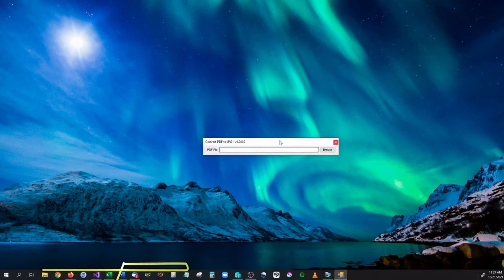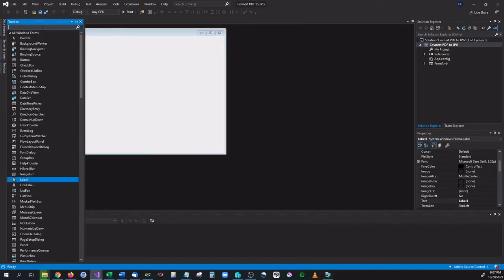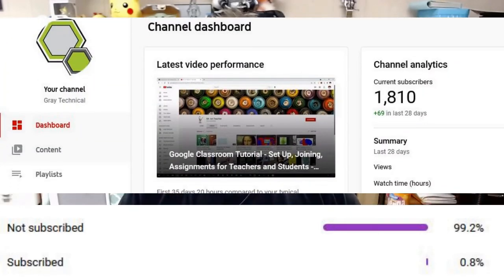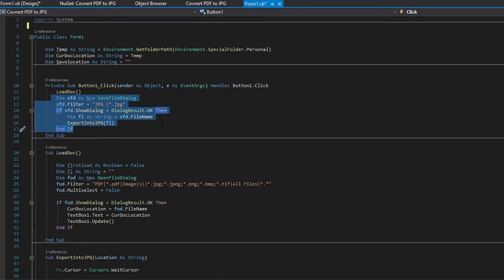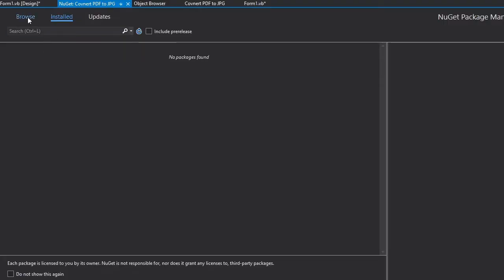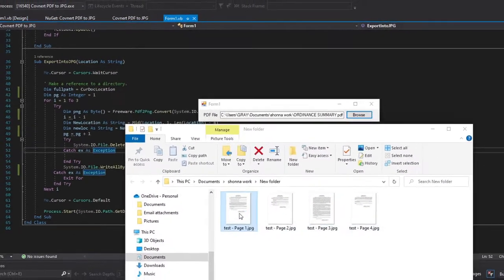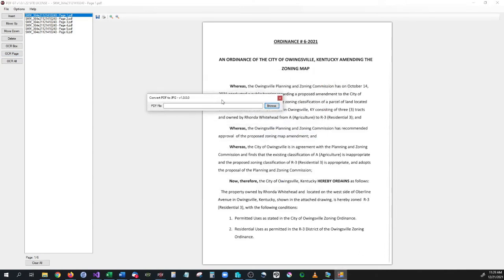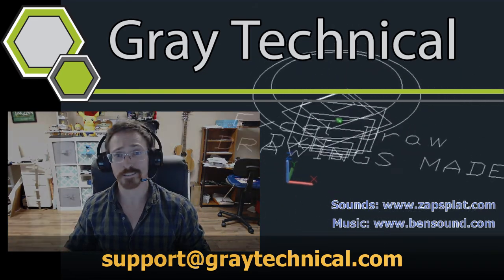How to convert PDF to JPG for free - Programing Tutorial and Free Product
This video is a programing tutorial to show you how to create a free product for converting multi and single page PDF documents into JPG (jpeg) image files for free.

Chapters:
Intro: 00:00
Creating Product: 00:43
Sponsor: 02:23
VB.Net Code: 03:29
Freeware.Pdf2Png NuGet: 05:15
Product Running: 06:11
PDF GT: 07:14
Outro: 08:46